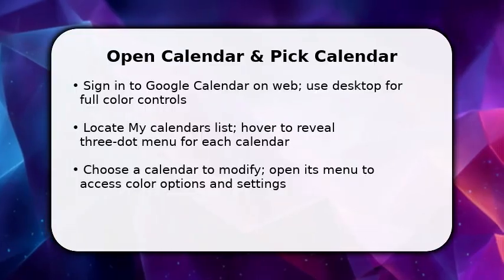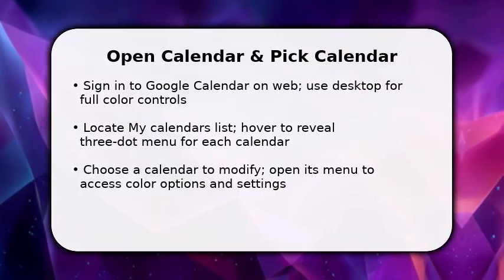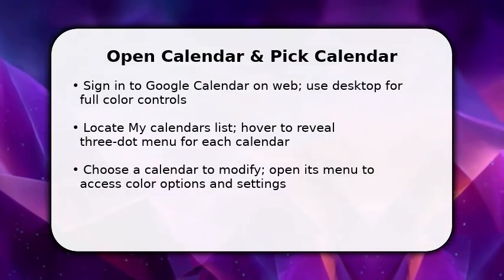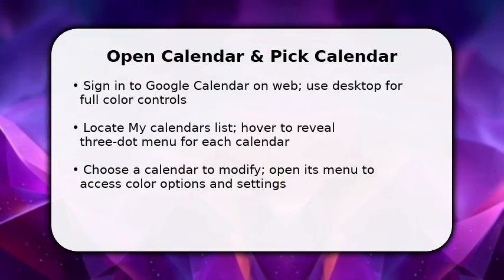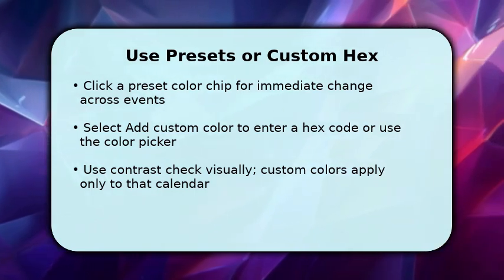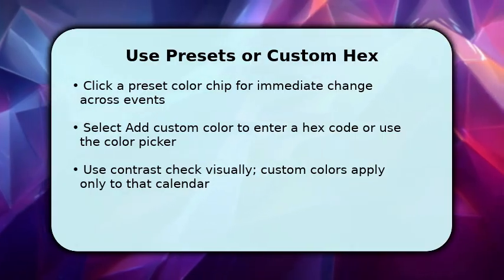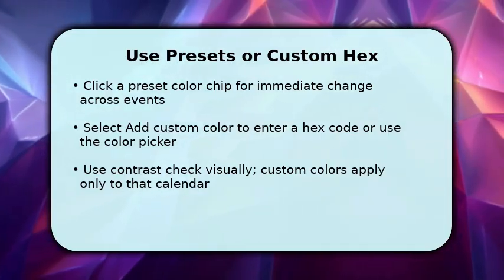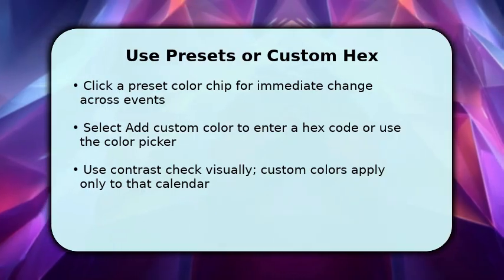How to Customize Google Calendar Colors - Step by Step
Learn the step-by extricate process of customizing Google Calendar colors with our detailed guide. From accessing settings to applying your chosen hues, discover how personalization can enhance productivity and visual appeal.

customize google calendar, change color in google calender, google calendar theme customization, personalized Google Calendar colors, how to change background of Google Calendar, Google Calendar settings guide, enhancing productivity with colored calendars